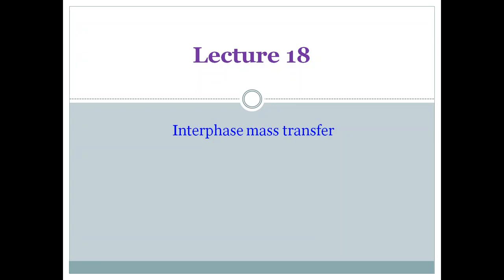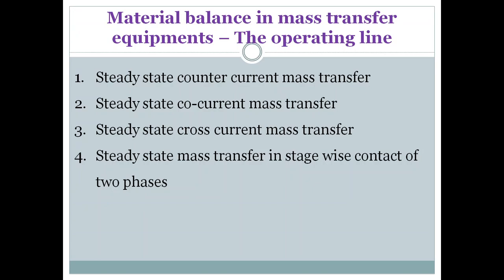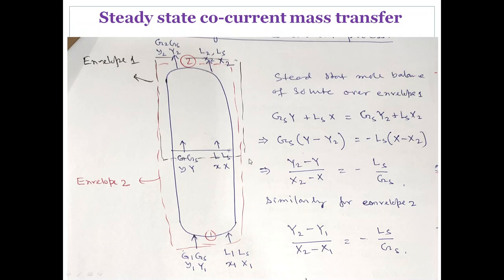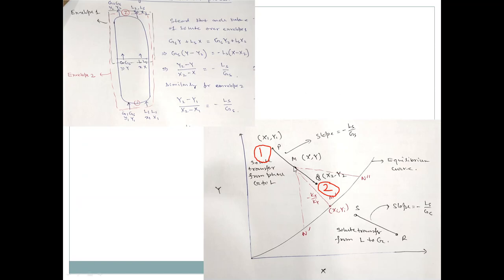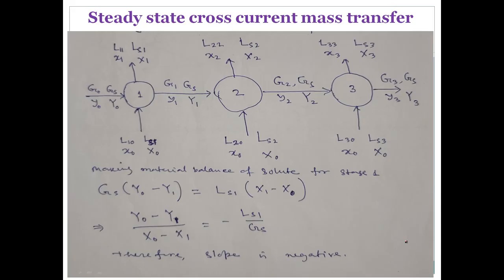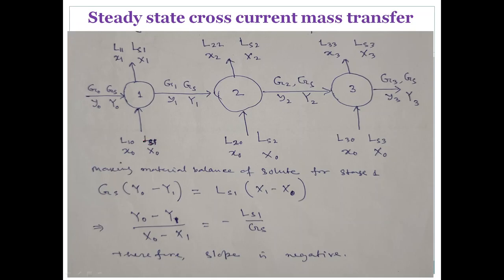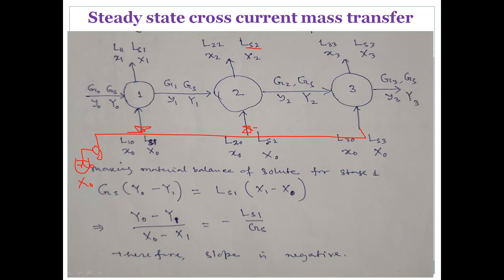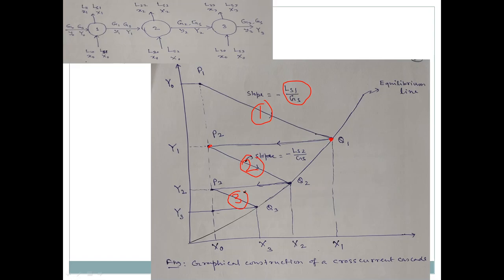Mass Transfer_Lecture 18_Interphase mass transfer-05